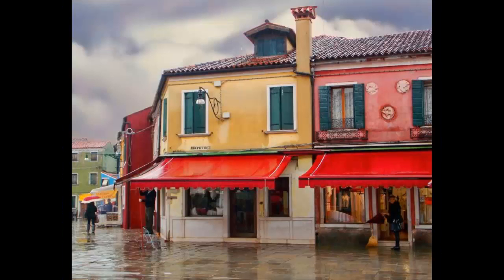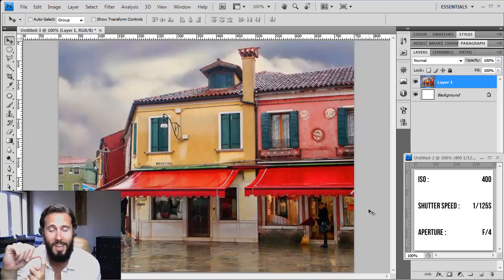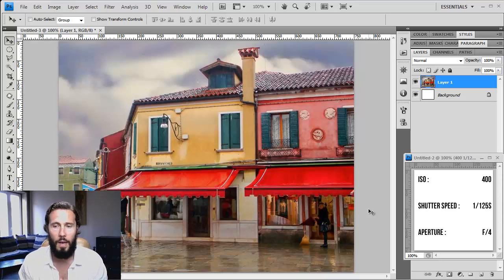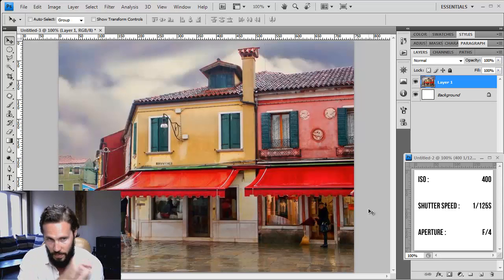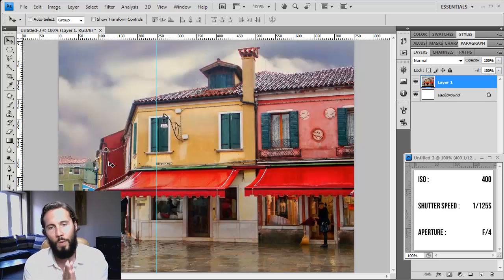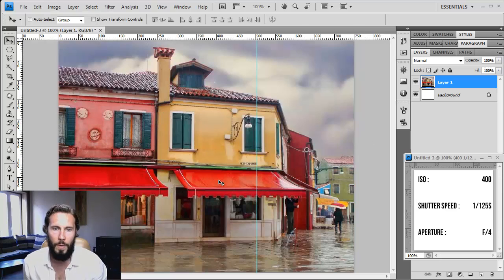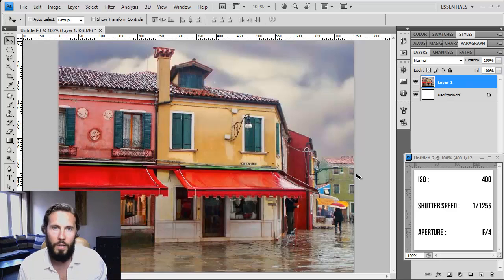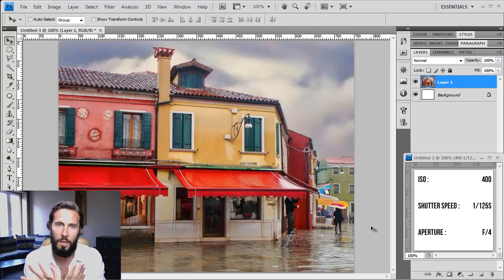Free Photo Critique from My Photography Show - Rainy day on piccolo street from Lynne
Greg Robinson has been a photographer for more than 20 years and has learnt from the best. He is now proposing to critique your photos to help you learn and progress in your image making by critiquing your images through video.

In this image, Greg talks about how to make your image readable for your viewers. Many photographers forget that we read from left to right and it's the same thing for an image, place the most important information on the left side of the frame in order to let the viewer read the image easily. Also, see which point of view can create the most impact!